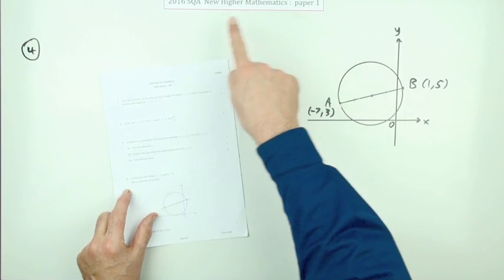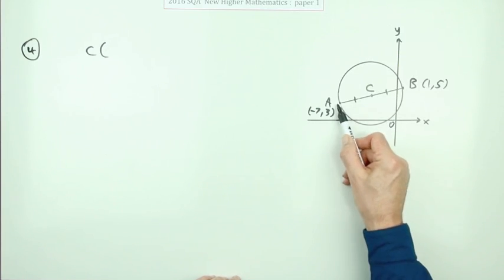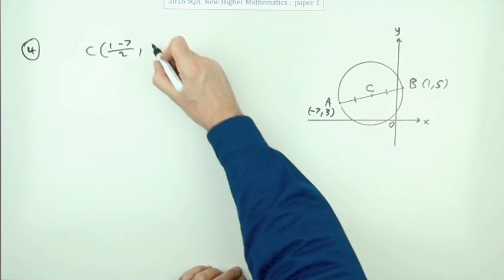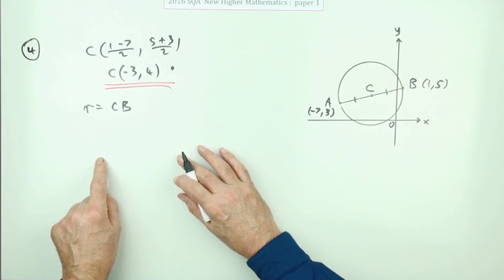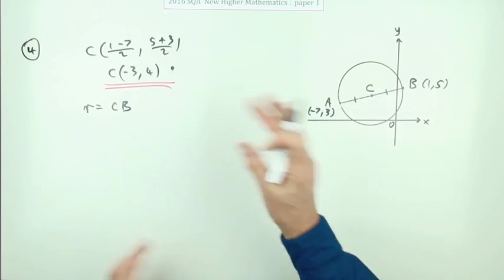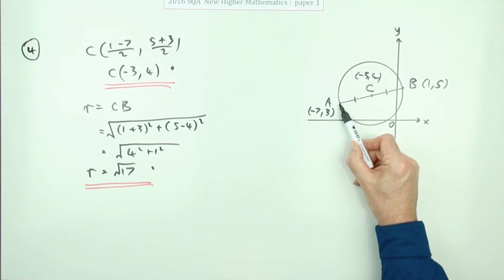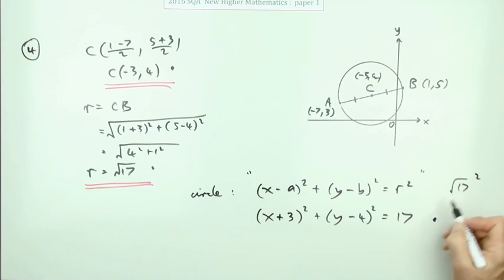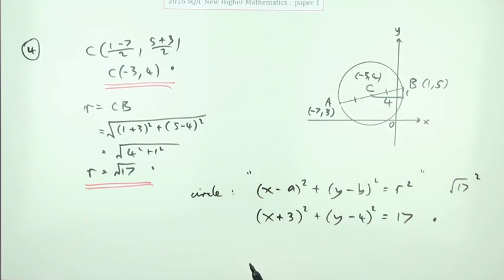2016 SQA Higher Mathematics Paper 1: 4 Equation of a circle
Determine the equation of a circle given two diametrically opposite points on it.